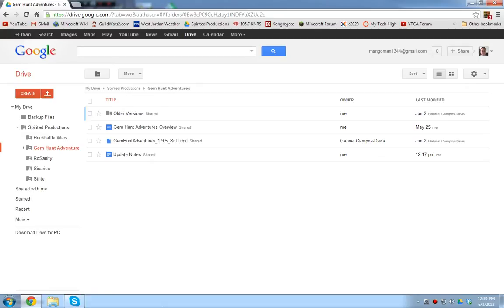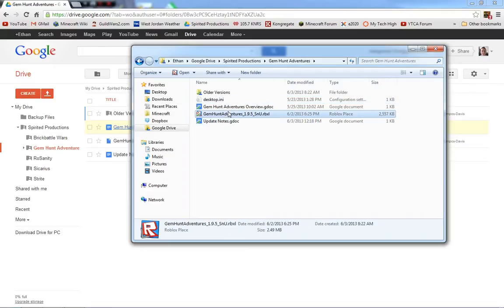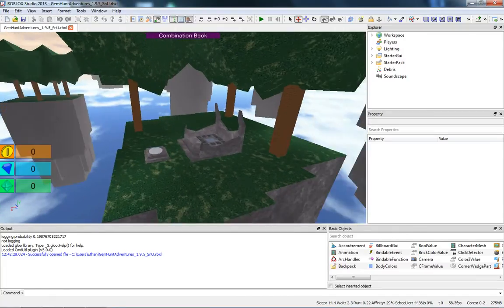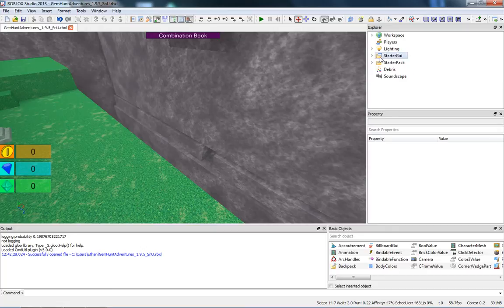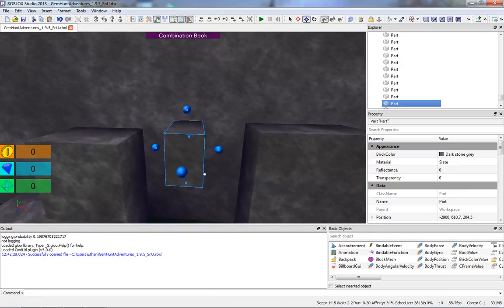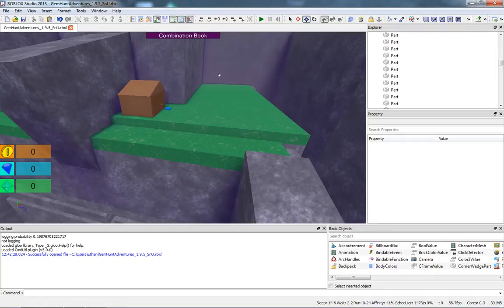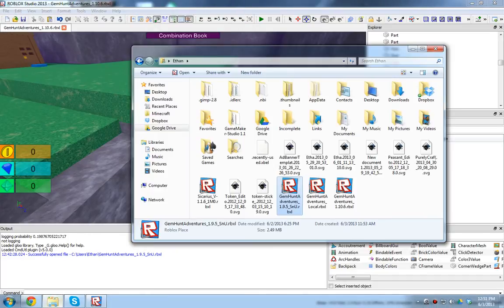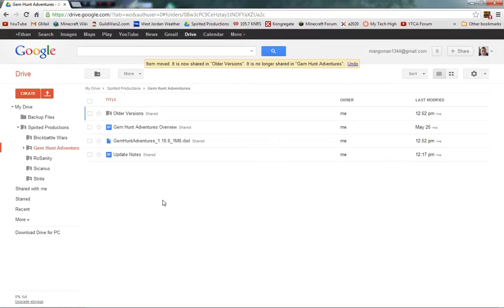Tips and Tricks for Building in Roblox Studio - Part 2 + Development Routine!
As of now only my friends can send me messages so send a friend request.

This video demonstrates what I do to work on GHA (Gem Hunt Adventures) using Google Drive.